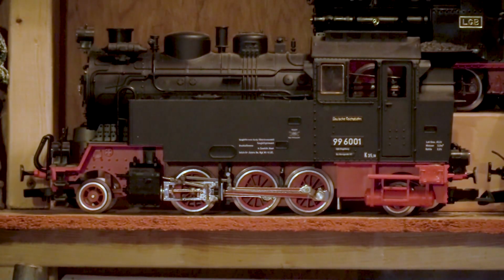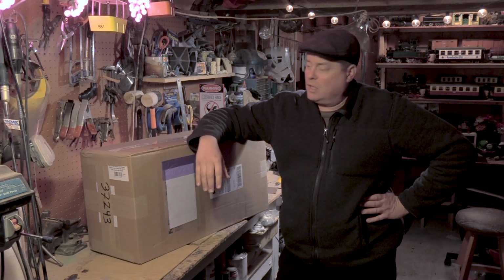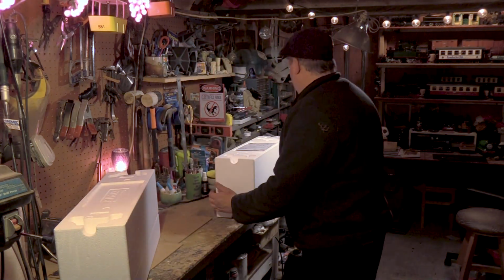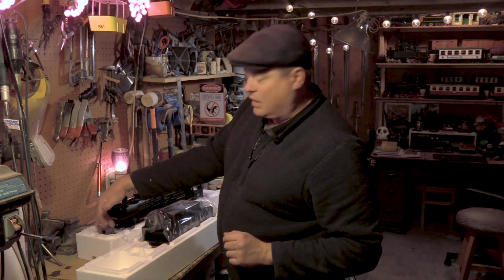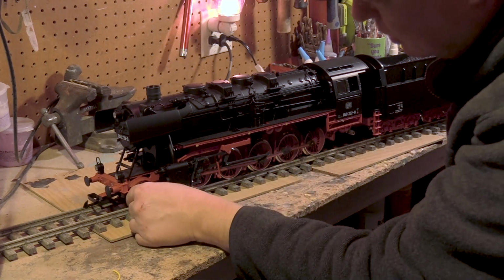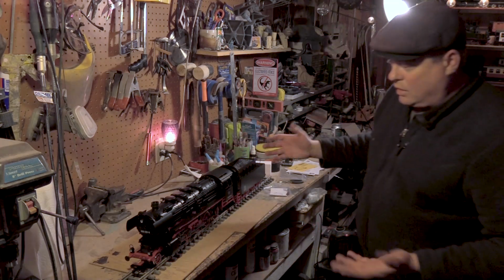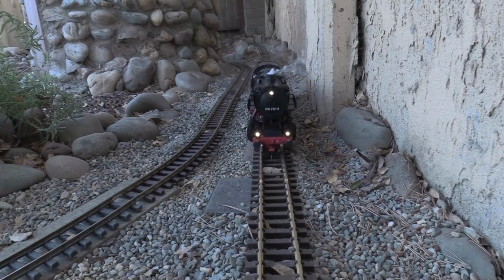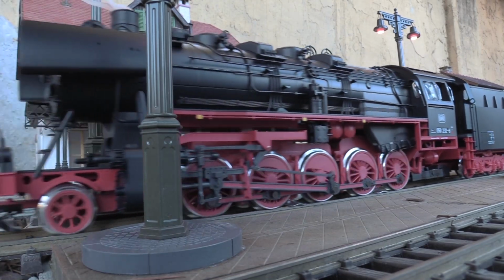PIKO BR 050 DB unbox and review - Schaubmayer Arts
A dream of mine growing up was always to have huge and powerful locomotives in G scale.  LGB engines have always been a staple in my family but I wanted a big, BIG engine... like the BR50 series! PIKO has done this in an affordable package.  This is an unboxing and review with running session of the PIKO Dampflokomotive BR 050 Deutsche Bahn released in November 2020 in USA. I am running the DCC version on an analog DC powederd track using the PIKO RC set #35028